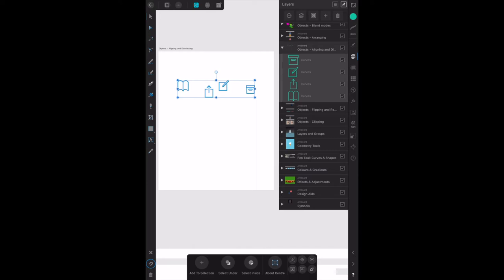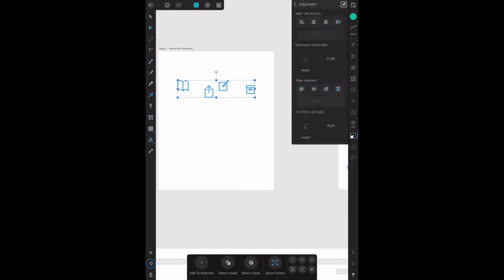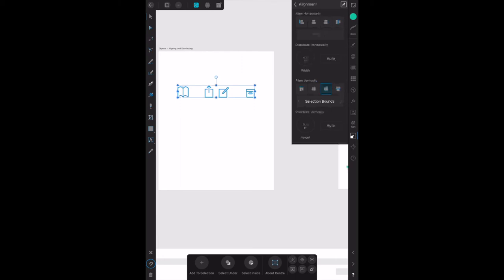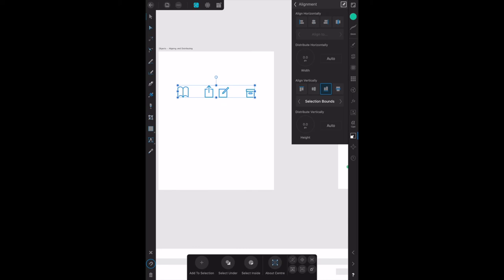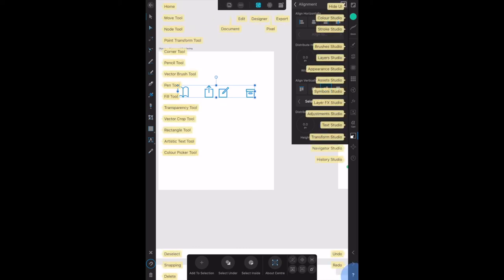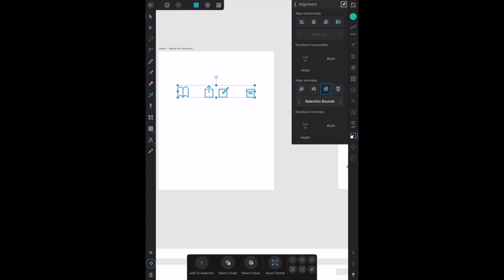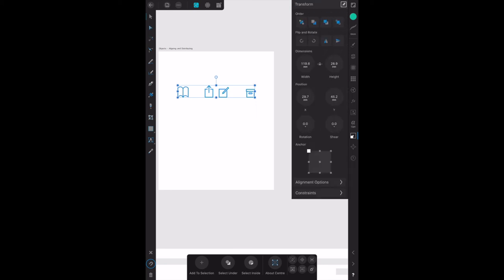Affinity Designer Workbook on iPad Aligning Objects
Affinity Designer Workbook on iPad Core Skills, Aligning works best when working with multiple selections. You'll basically use these to arrange more than one object.  It's done in a single operation which guarantees precise alignment. Compare this to snapping which allows a single moving object to be aligned to other, already placed objects. Aligning ensures that your objects are perfectly aligned either horizontally or vertically, or both.

Some of the Key Search Areas where you may find my videos are in the following YouTube Topic Areas;
Affinity - Topic
Photography - Topic
Technology - Topic
Design - Topic
Affinity Photo, Designer and Publisher - Topic
Serif - Topic
These are specialised areas where people with the same interests can explore videos of interest in their fields.

The Affinity Suite videos I author are featured prominently in these areas and many others.

I started seriously uploading content in September 2019. Then a month later I started uploading my work with Affinity Photo, Designer and Publisher. You’re epic. If you have ideas for a topic you'd like to see, or something you'd like to learn please let me know via Social Media or my Web Site.

My Kit:
Content is made with the following.
Affinity Photo
Affinity Designer
Affinity Publisher